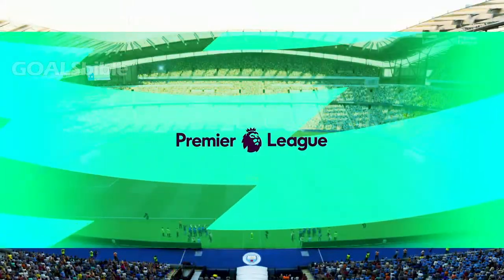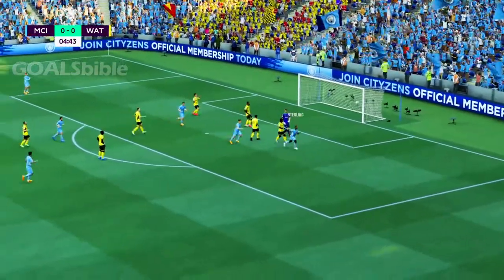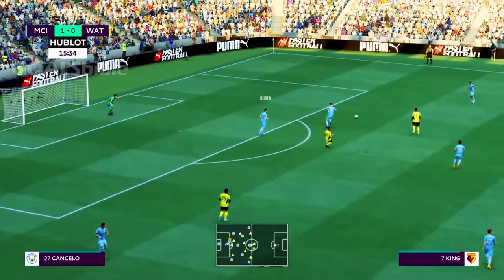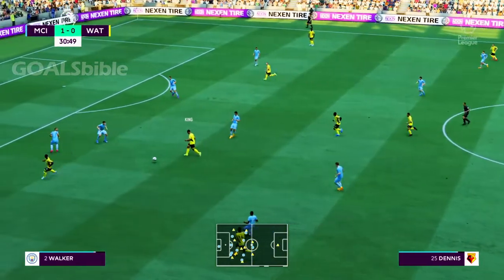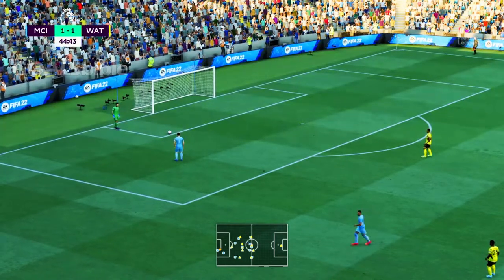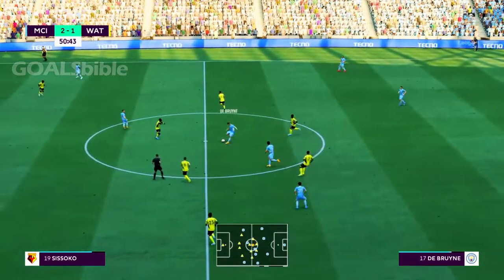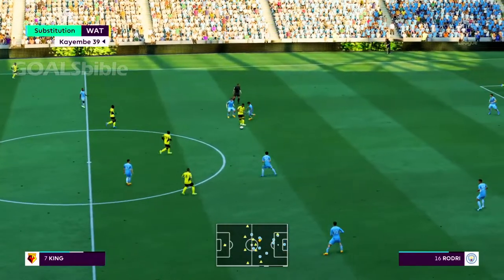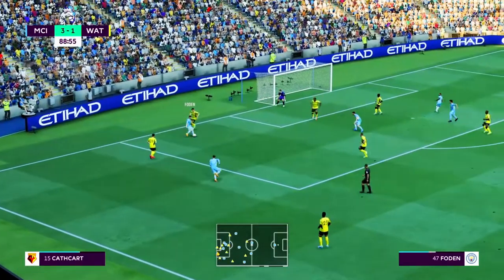Manchester City vs Watford | FIFA 22 Gameplay | PREDICTION & LINE-UPS | Premier League 2021/22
Man City vs Watford Preview: Man City vs Watford FIFA 2022: This FIFA 22 game is played by the AI for both teams (AI v AI).

Man City Predicted Lineup: Ederson, Cancelo, Laporte, Aké, Stones, Gündoğan, De Bruyne, Silva, Rodri, Mahrez & Sterling

Watford possible starting lineup:
Foster; Femenia, Kabasele, Samir, Kamara; Sissoko, Louza, Lucka; Dennis, Pedro, Sarr

We say: Man City 3-0 Watford

👍 This shows me which videos you want to see more often.

Timestamps:
0:00 Intro
02:00 First Half
11:11 Second Half